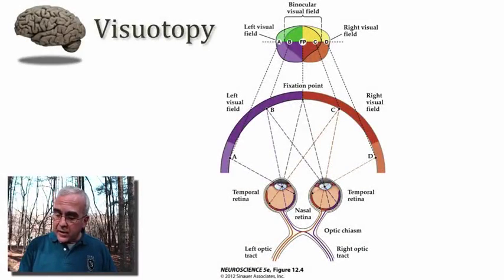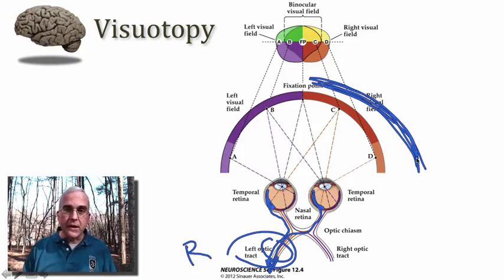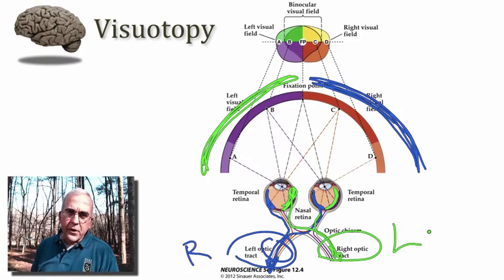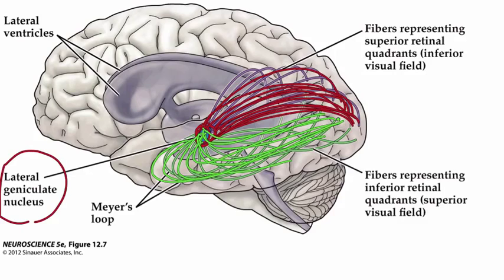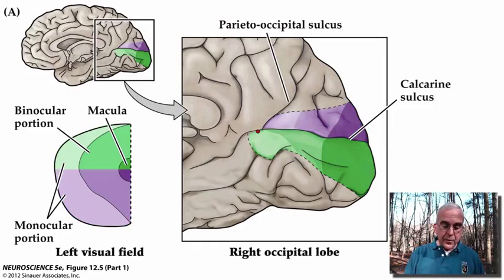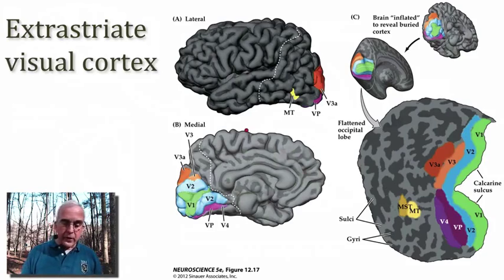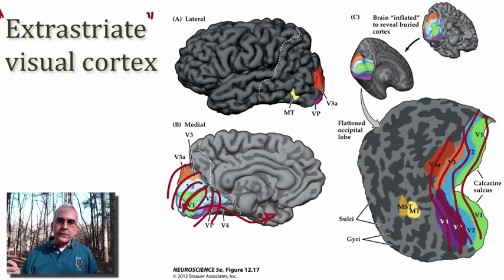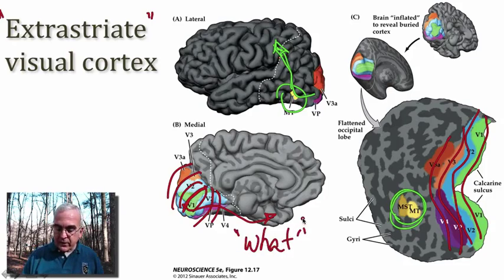MN3 26 3 26 Visual System Central Visual PAv20540977,P26